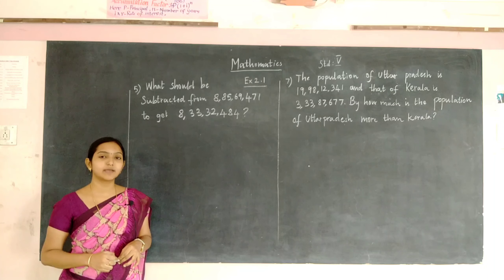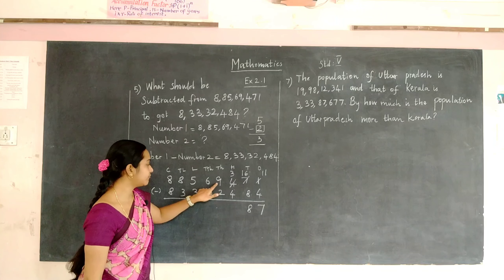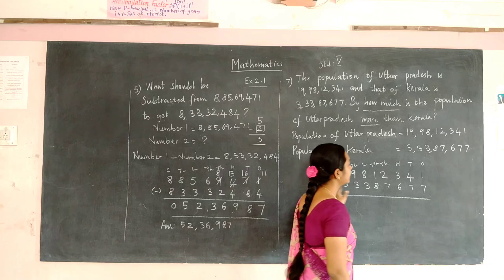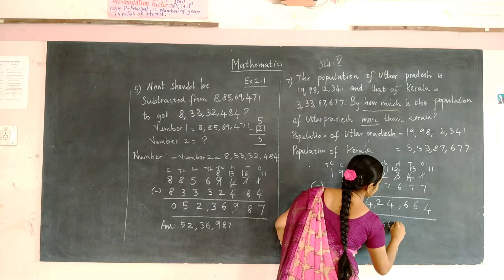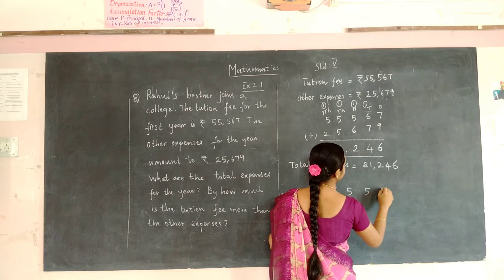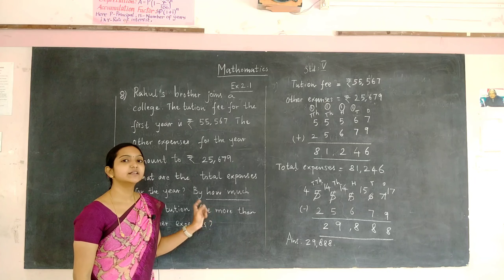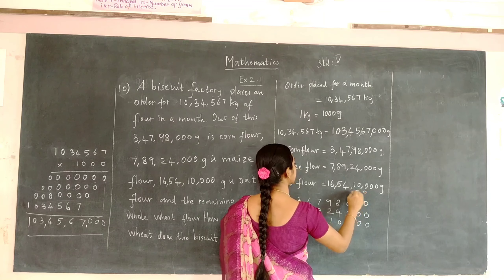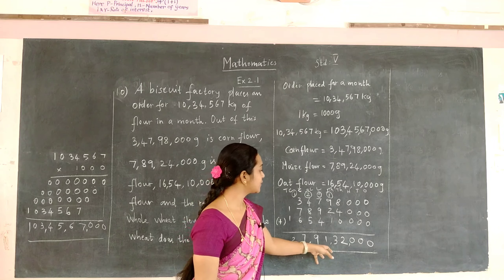V Standard Maths - Day 11-Addition and Subraction-Ex. 2.1 (Part 2)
Curriculum: Next Education Curriculum
Syllabus: CBSE
Standard :V
Subject: MATHEMATICS
Topic: Addition and Subraction-Ex. 2.1 (Part 2)

Tirunelveli-627011
Phone no- 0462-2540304 / 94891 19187